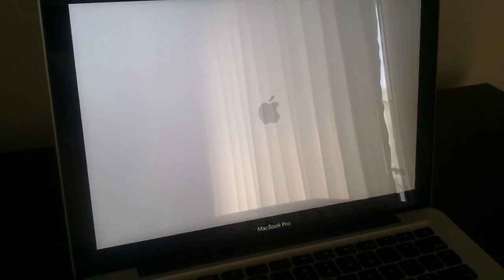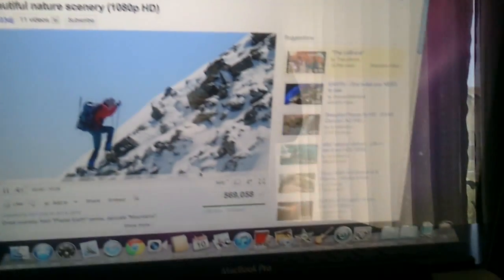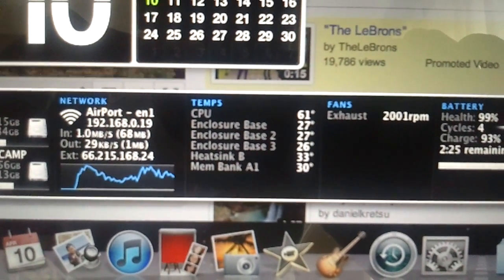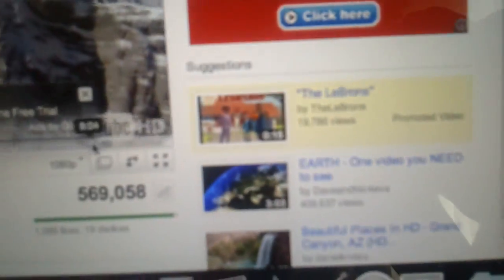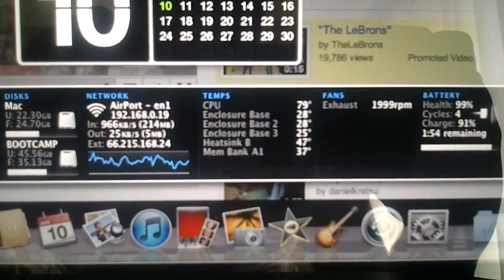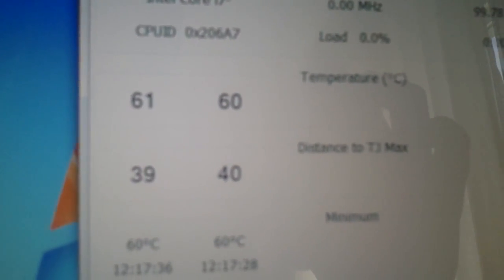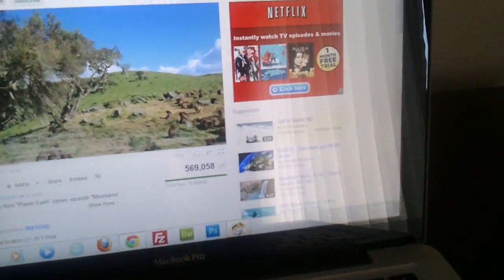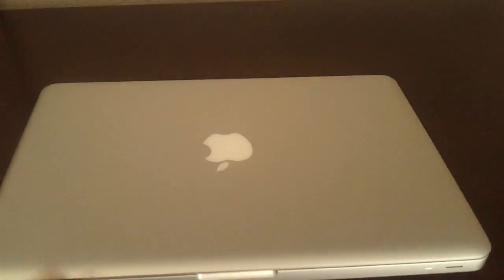2011 Apple Macbook Pro 13.3" Overheating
2011 Macbook Pro 13.3" with Core i7 overheating.

🎥 Gear I Use to Make Videos:
1. Sony FX3
2. Sony A1
3. Favorite Prime Lens
4. Favorite Zoom Lens
5. Favorite Wide Angle Lens
6. Favorite Mic
7. Complete Gear List

🎨 How I Color Grade my Footage

💰 Best Deals for Camera Gear!